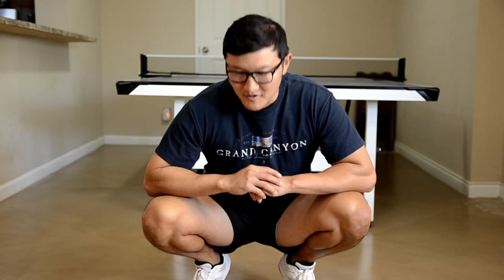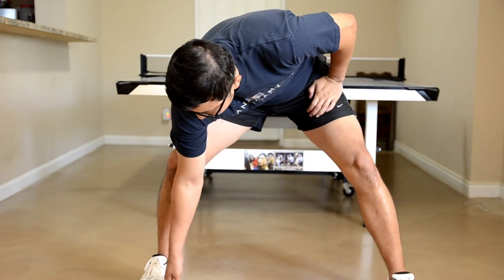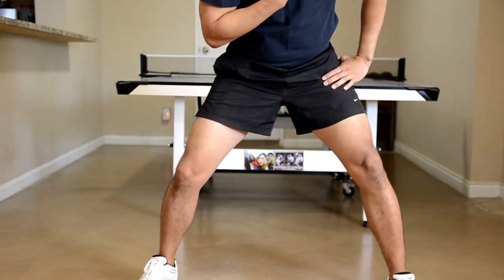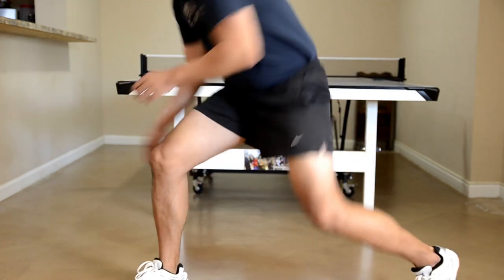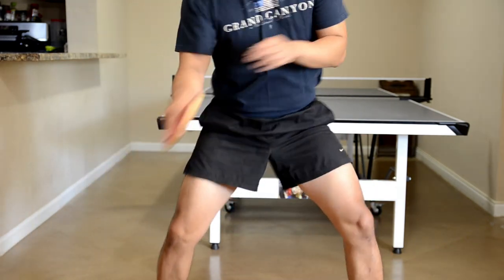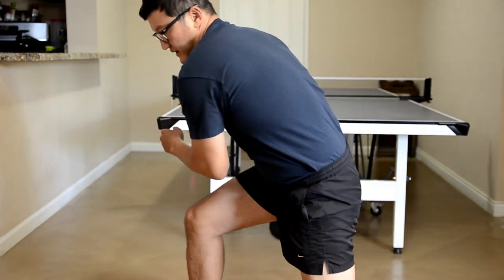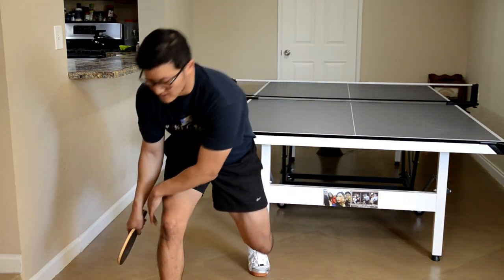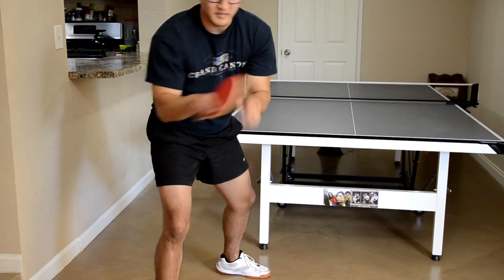Master the Forehand Loop- Table Tennis Tutorial [Subtitles Available]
The forehand loop is the most challenging stroke to learn in table tennis. Especially if you don't have a coach. In this table tennis tutorial I breakdown everything you need to know to perform the forehand loop drive correctly in an easy to understand lesson. I will show you proper stance, timing, stroke trajectory, and even when to tense your hand. Once you learn how to forehand loop drive, your game will improve.